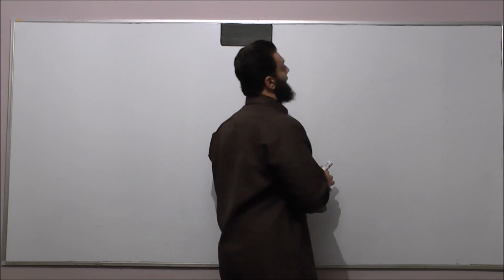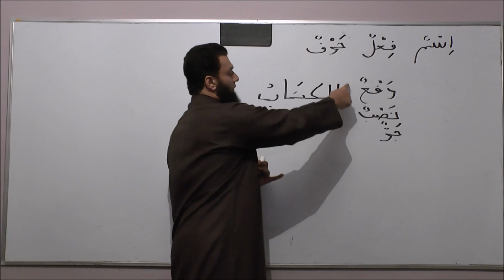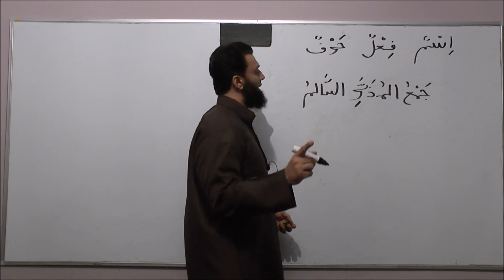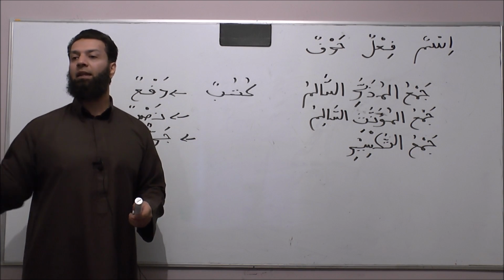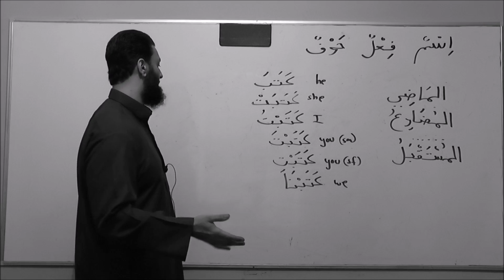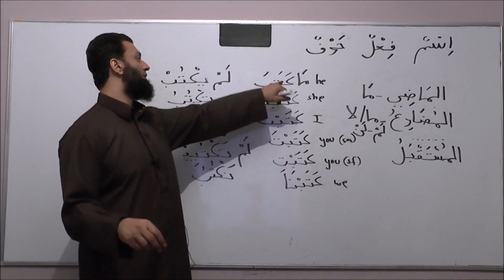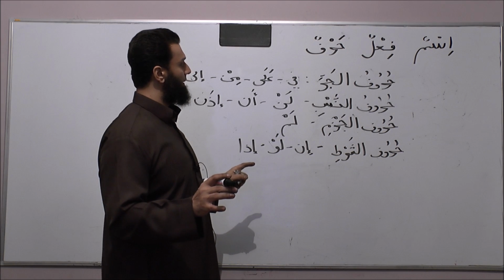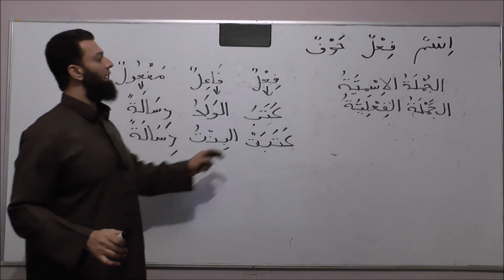A summary of Arabic Grammar in 60 minutes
This is a summary of the fundamental principles of Arabic Grammar.

Topics covered include:

Nouns: (الإَسماءُ)
The three states of grammatical analysis
Definite/Indefinite state
Gender
Singular - dual - plural

Verbs (الأَفْعَالُ)
The past tense (المَاضِي)
The present tense (المُضَارعُ)
The future (المُسْتَقْبَلُ)
Negating verbs

Letters (حُرُوفٌ)
Letters of dragging (حُُُُرُوفُ جَرٍّ)
Letters of the acusative (حُُُُرُوفُ نَصْبٍ)
Letters of negation (حُُُُرُوفُ نَفْيٍ)
Letters  of condition (حُُُُرُوفُ شَرْطٍ)

The Nominal Sentence (الجُمْلَةُ الاِسْمِيَّةُ)
The Verbal Sentence (الجُمْلَةُ الْفِعْلِيَّةُُ)